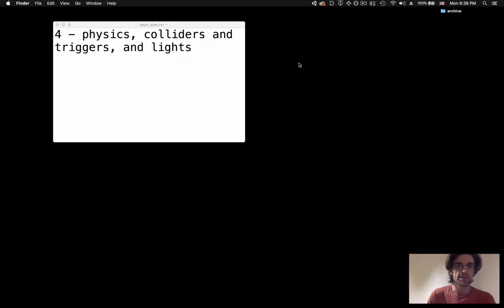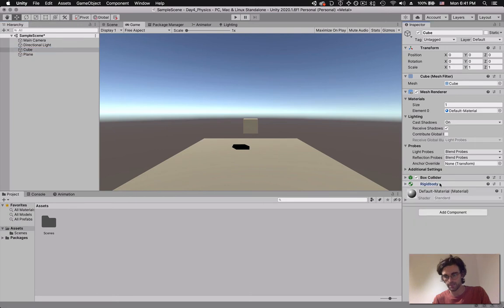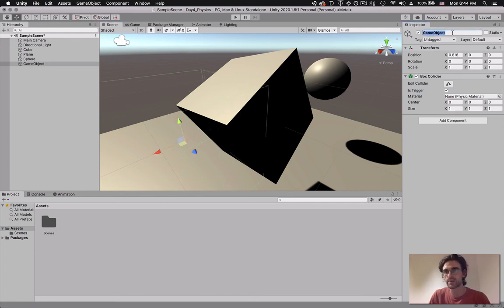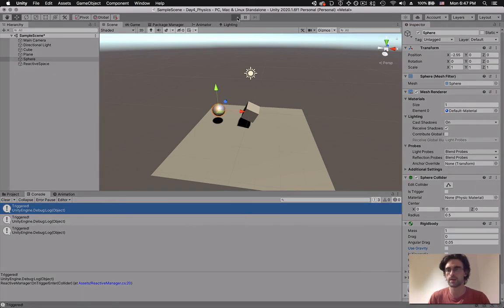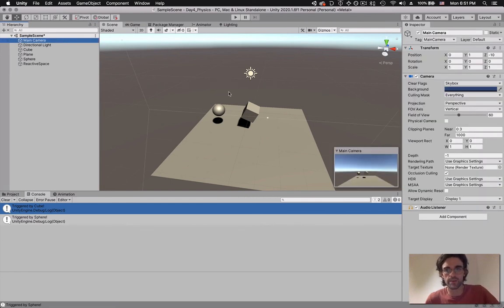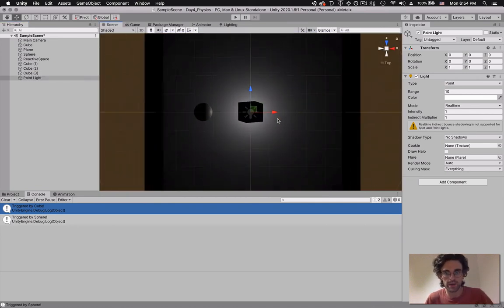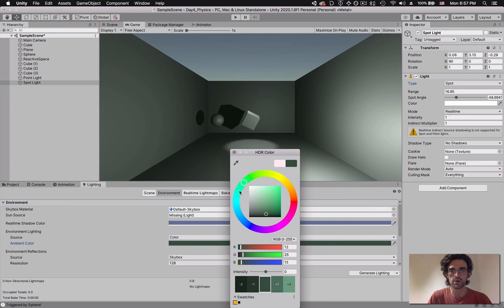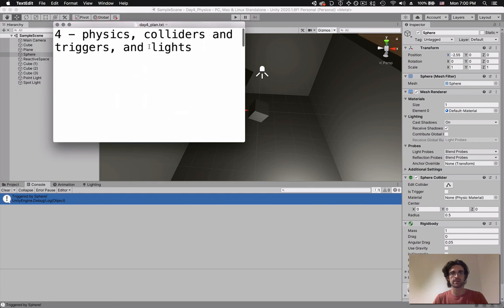4 - physics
music: mattachin - delia derbyshire - bbc worldwide music - 1984 (but probably composed in 1963)